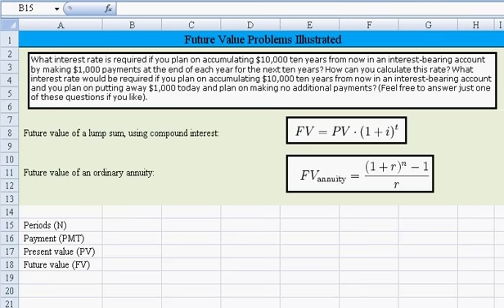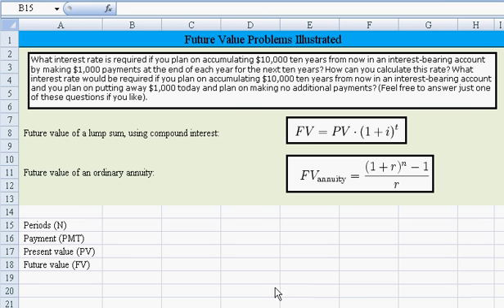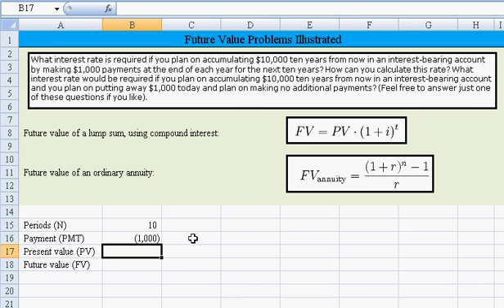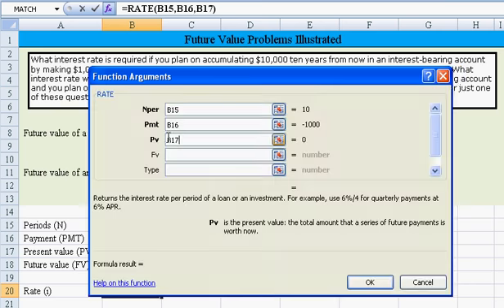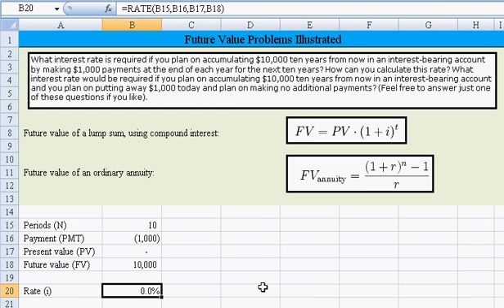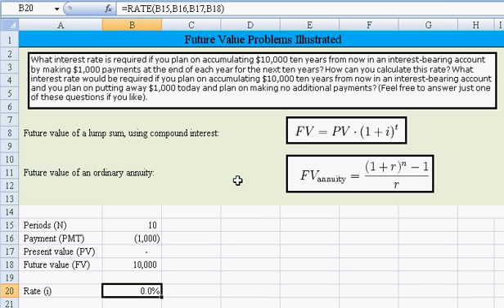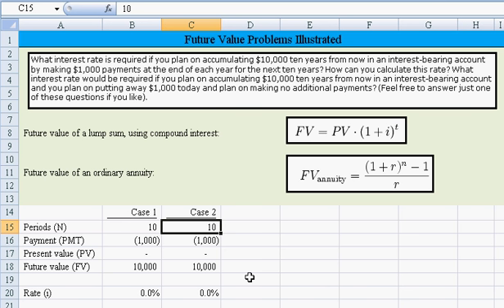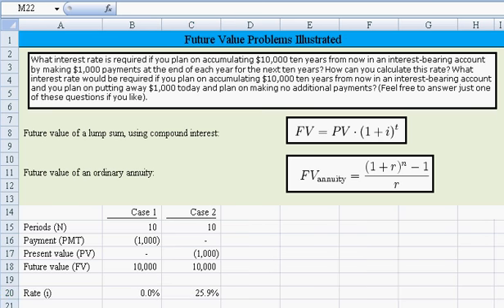Future Value Problems Illustrated, Time Value of Money